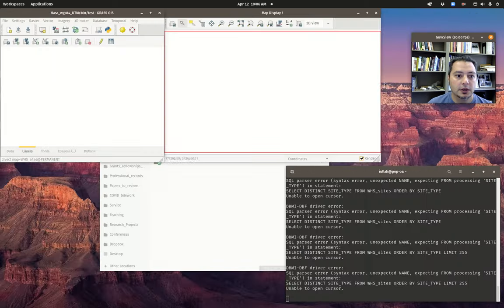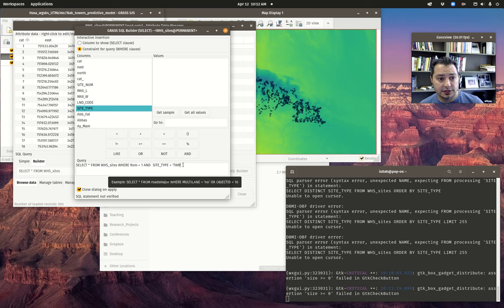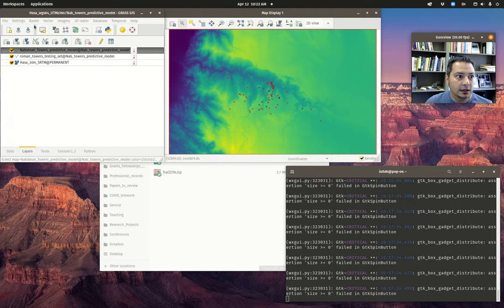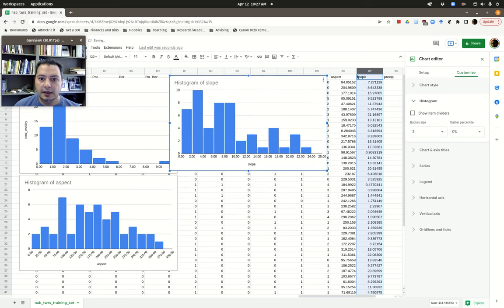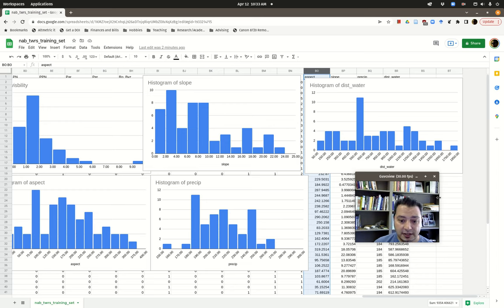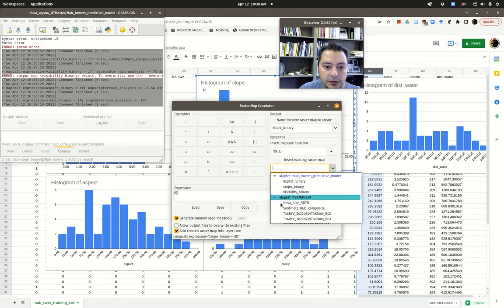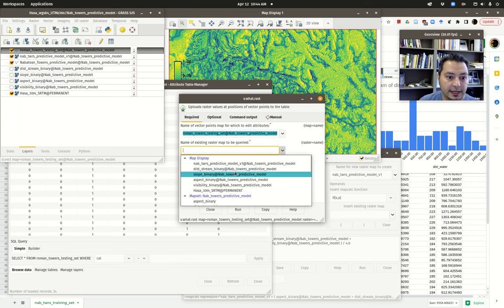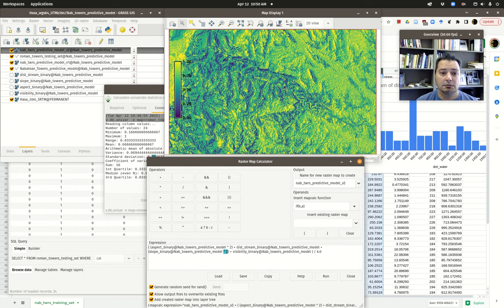Archaeological Predictive Modeling in GRASS GIS 8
Video tutorial for ANTH 562 "Computational Archaeology" taught in Spring 2022 at San Diego State University.